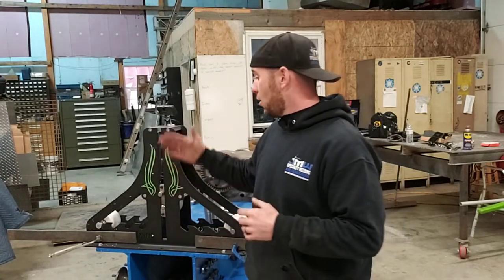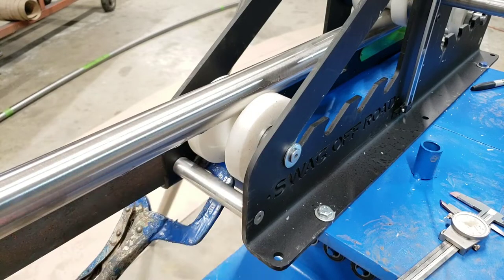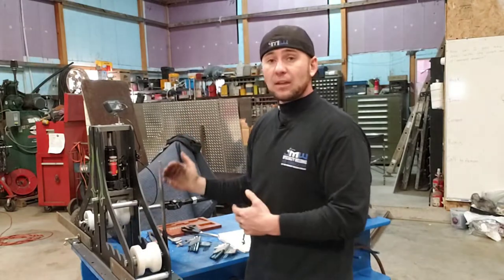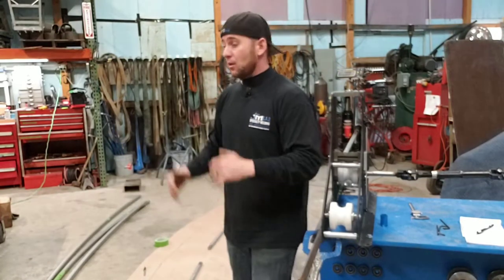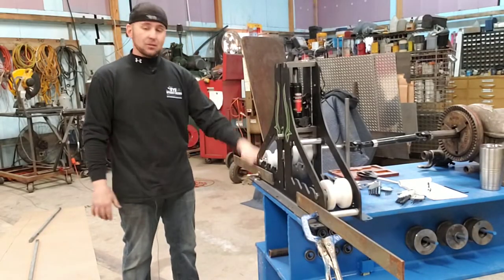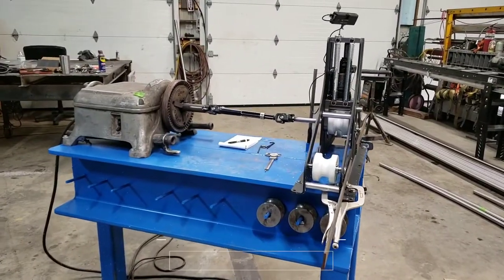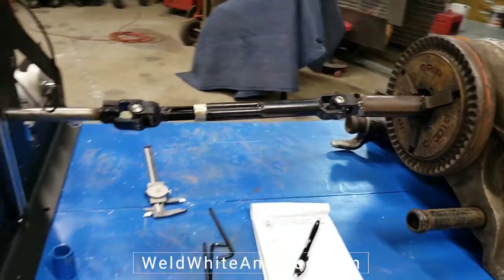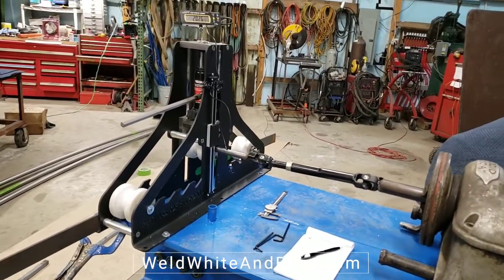Secrets for Hulk Tube Roller. Setup - Adjustment - Tips and Tricks for Swag Off Road tube roller.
This video is to explain how to properly setup and adjust the rollers on the Hulk tubing roller.

Proper setup and adjustment.

Rolling long material by yourself.

Tips and tricks to make repeated radius rolls and a walk-around of our power drive setup.